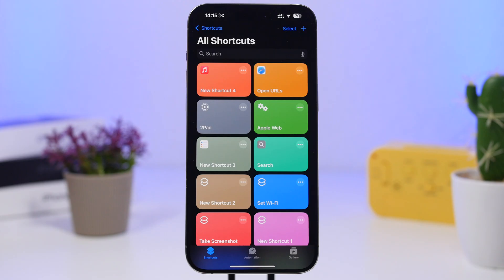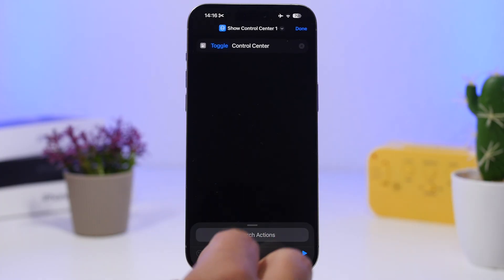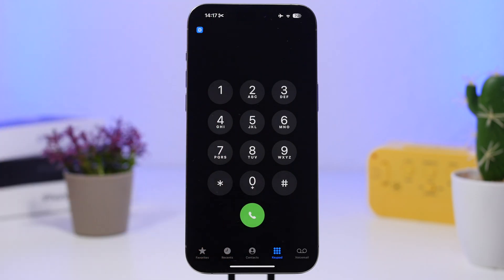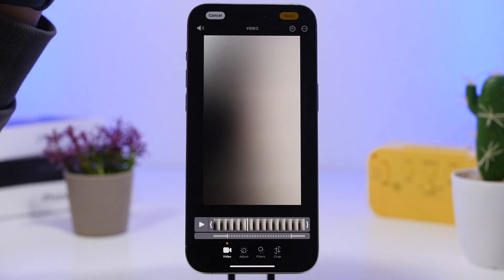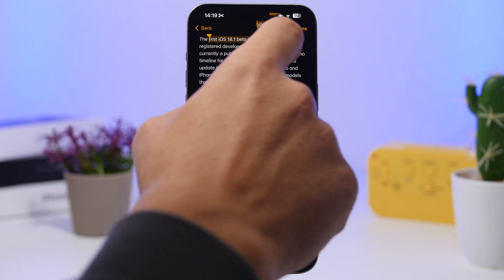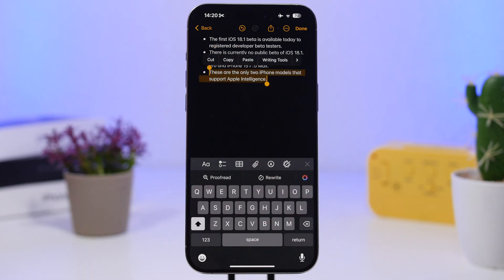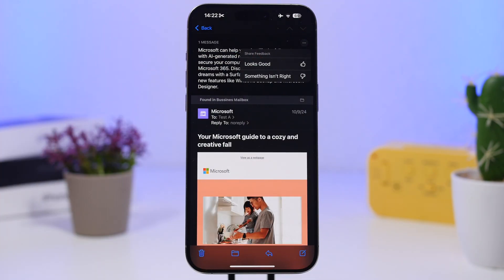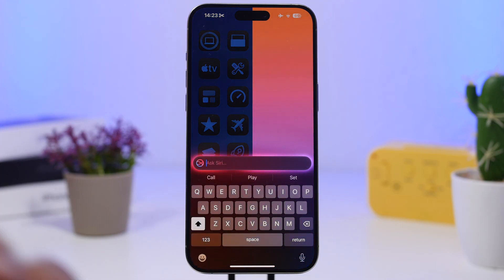iOS 18.1 - New TIPS & TRICKS for iPhone Users!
iOS 18.1 new tips and tricks. iOS 18.1 has been released with new features and changes, among these new features there are a lot of tips and tricks that you need to know and use on iOS 18.1

In this video you can learn 10 new iOS 18.1 tips & tricks that are very useful for iPhone users.

Show control center 0:00
Phone lines 1:57
Cleanup circle 2:28
Video playback 3:14
Ai List 3:57
Select for writing tools 4:50
Email 5:27
Safari 6:18
Type to Siri 7:02
Measure 7:39